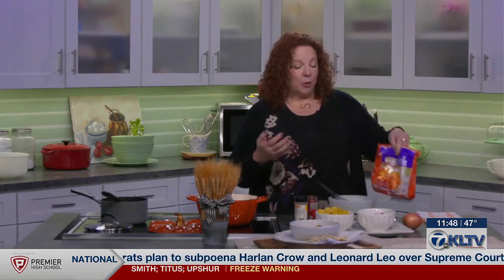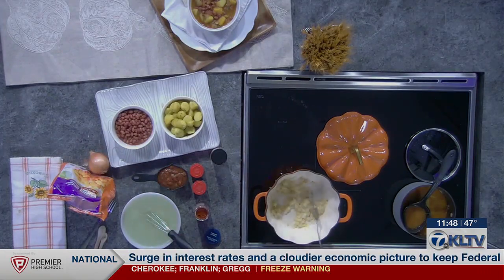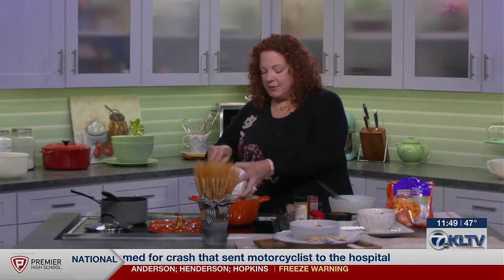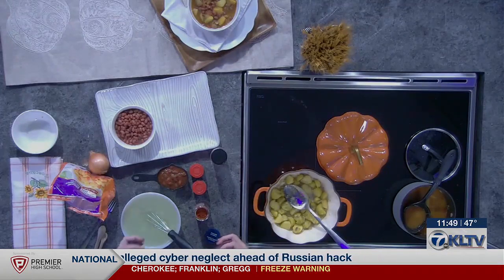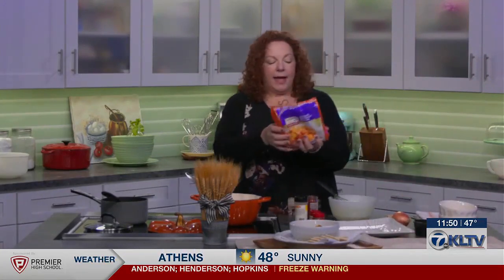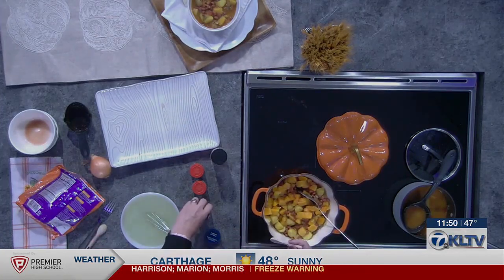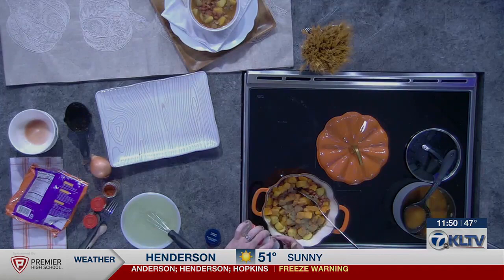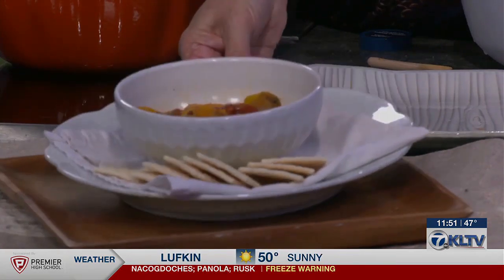Spicy bean and butternut squash soup by Mama Steph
This is a tasty soup that will warm you up on a chilly day. It’s full of delicious vegetables that are kicked up with spices that you’ll love.